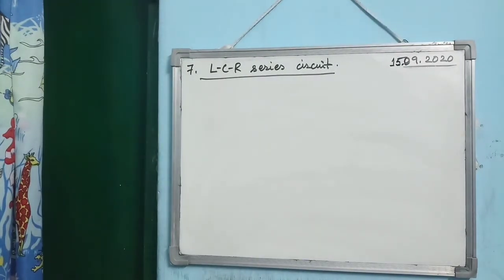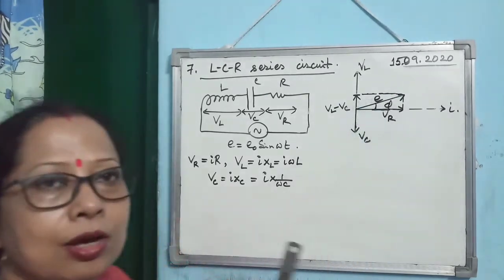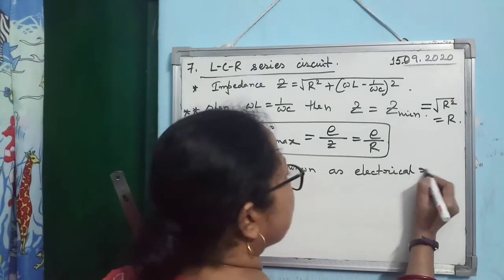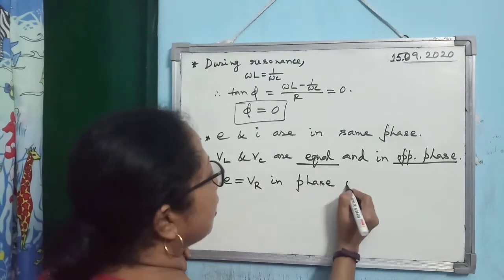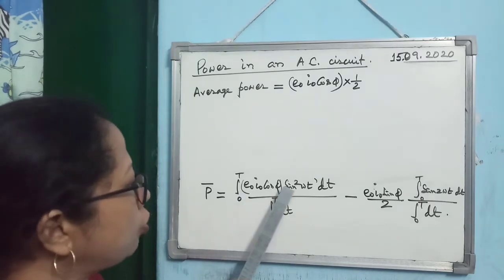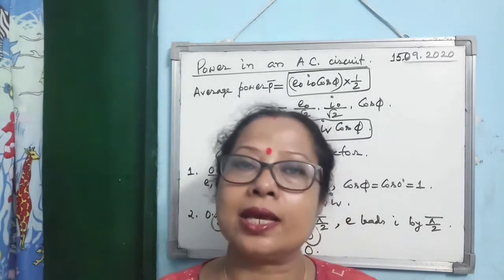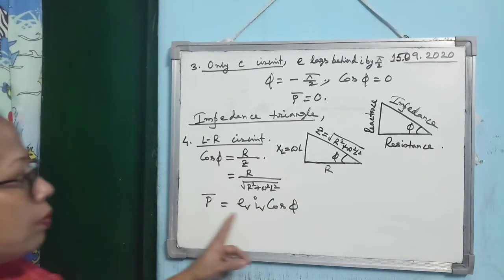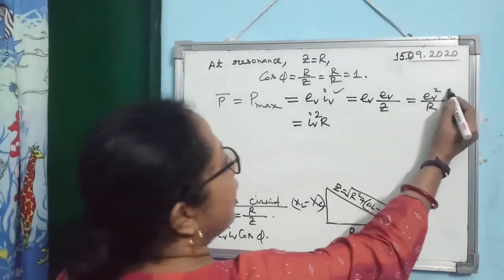Alternating Current (forXII)Mod 42 Lec 03